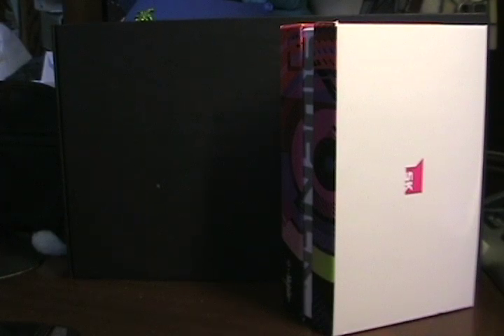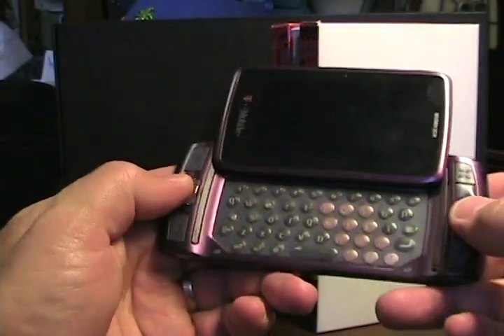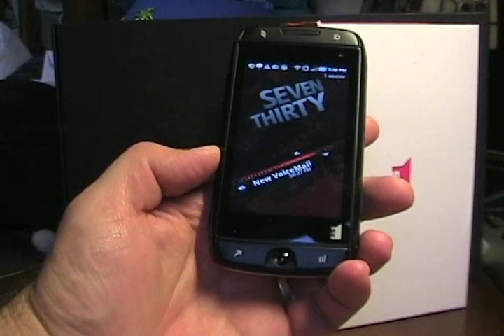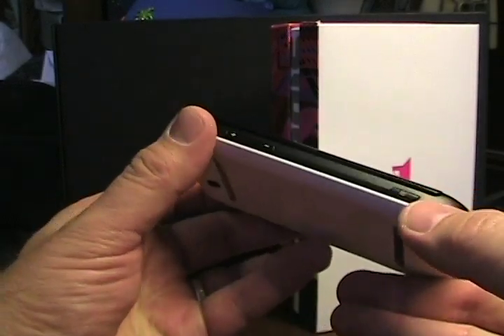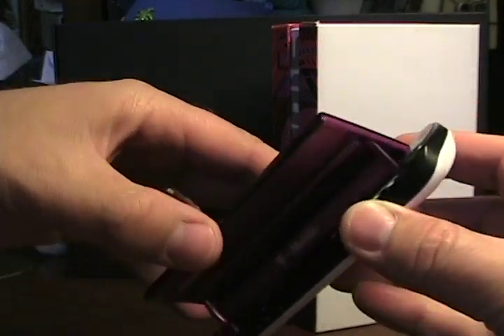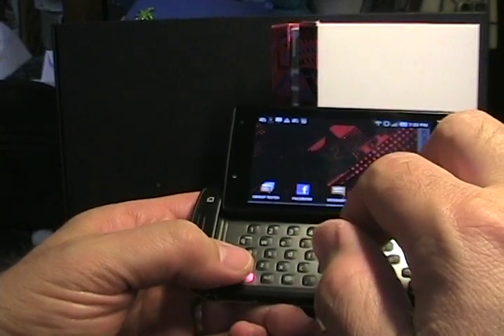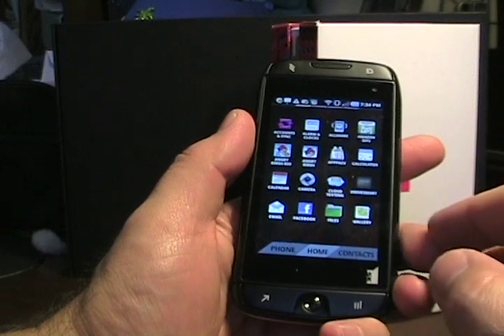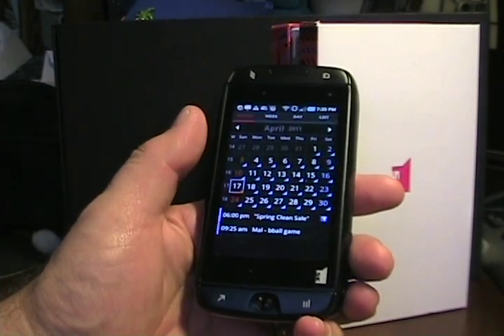Hands-on with the T-Mobile Sidekick 4G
T-Mobile decided to kill off the Danger Hiptop Sidekick devices, but is continuing the Sidekick line with their new Android lineup. The first model is the Sidekick 4G that was made by Samsung and is actually a fantastic Sidekick device worthy of consideration.